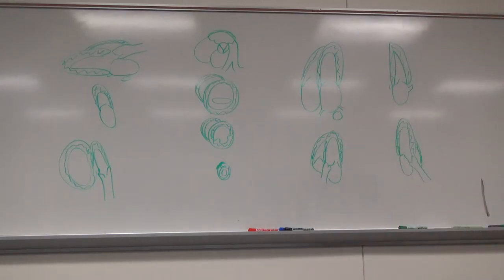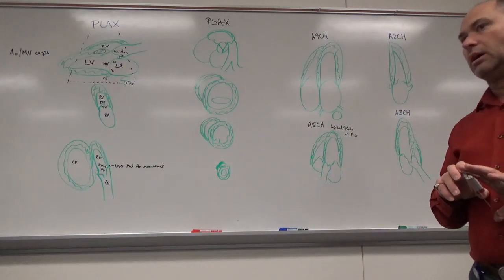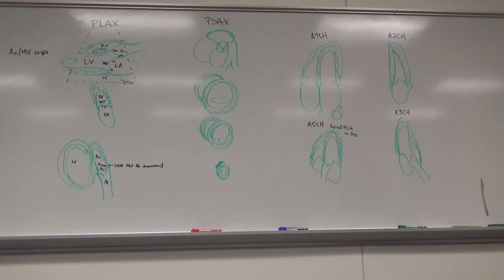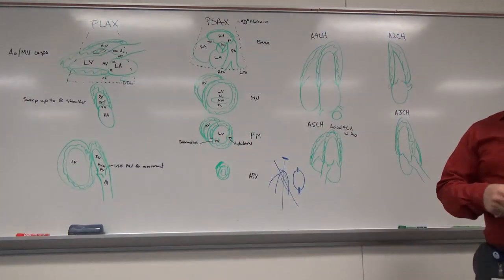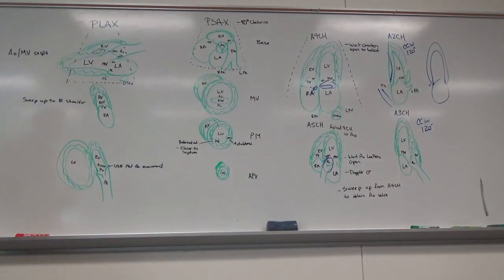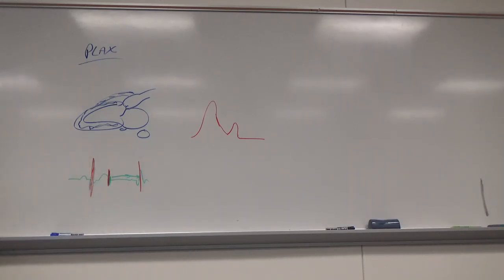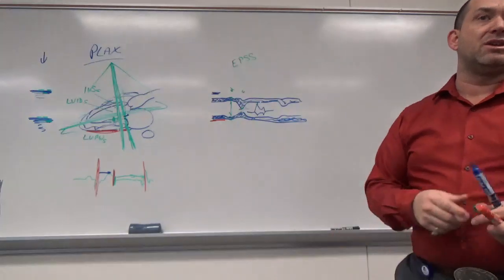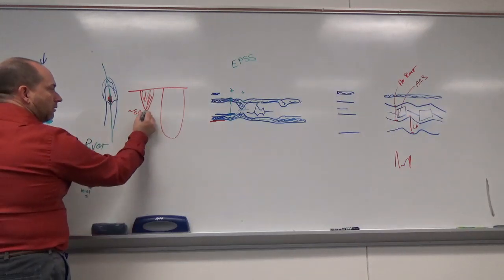The Echocardiogram - Part 1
The basics of the echocardiogram - Part 1